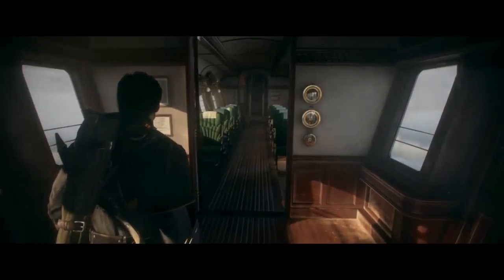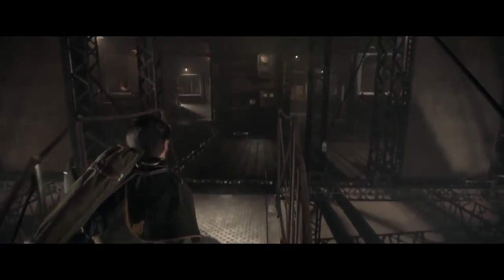The Order 1886 Walkthrough Part 8 THE REBELS (PS4 Exclusive Gameplay) Part 1 HD